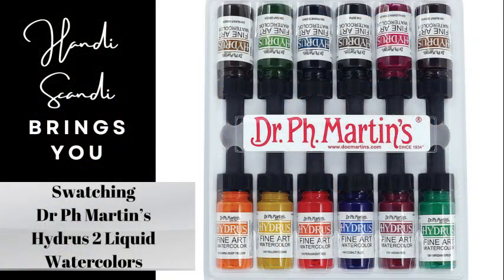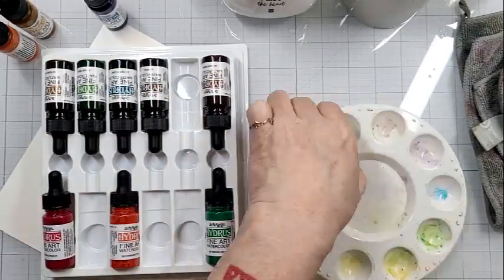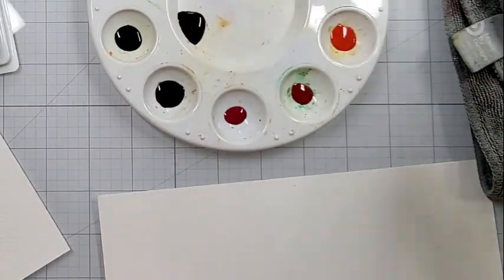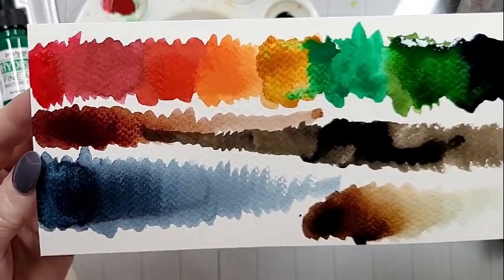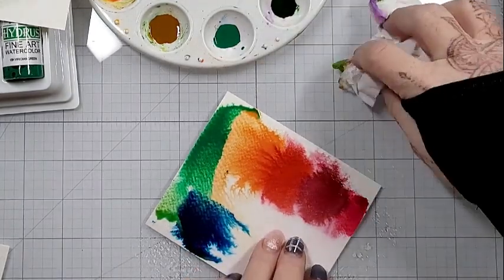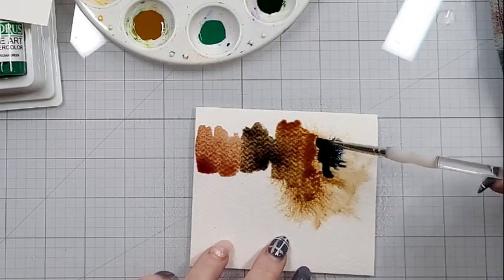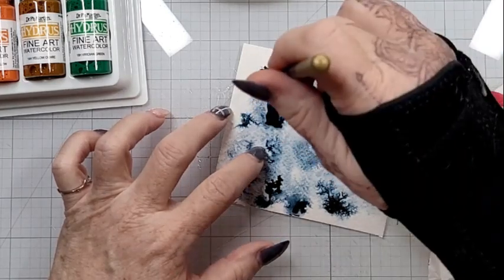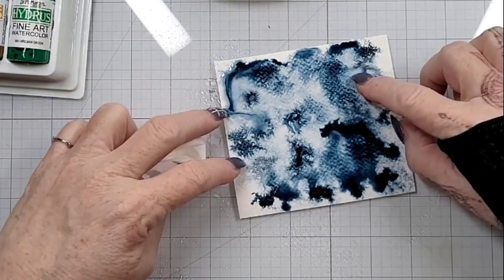Swatching Dr. PH Martin's Hydrus 2 Liquid Watercolors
I found some of the swatching footage and wanted to share it with you before I lose it again. I'll be back sooner than later with a follow up to this, where I show how I match the coloring of one of the snowman tags to the background I created for the tag. Then after that I'll have swatching of hydrus 3.